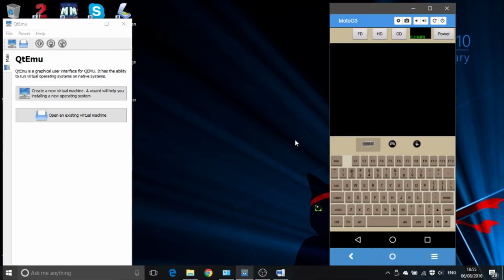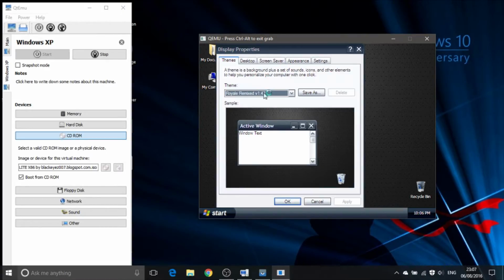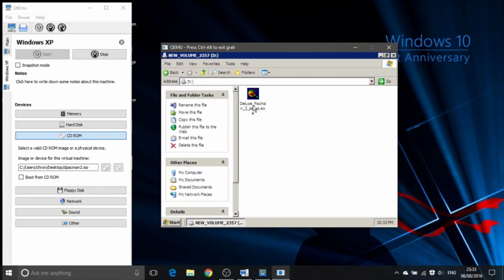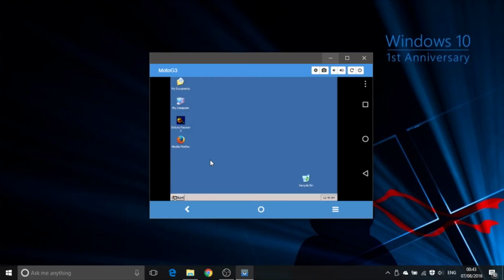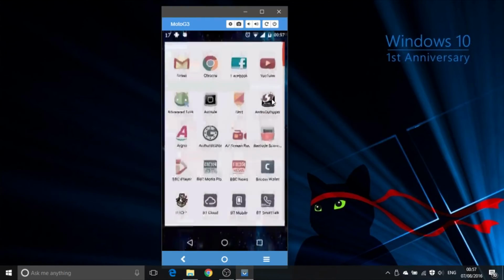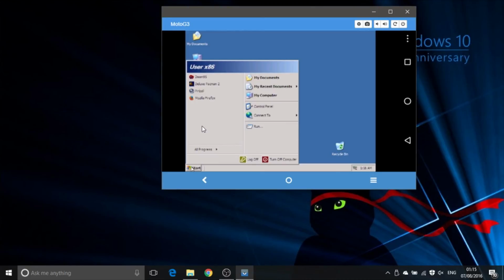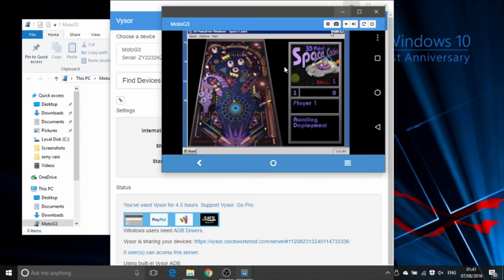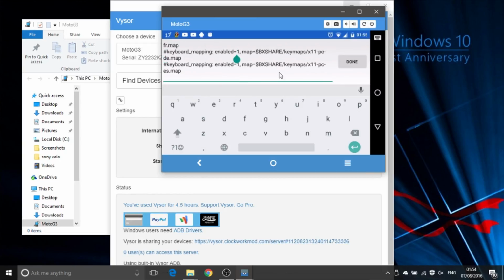How to Install XP or any OS to an IMG file for Android Emulator | Part 2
There will be a part 3 to this video. Sorry it's so long feel free to skip through it.